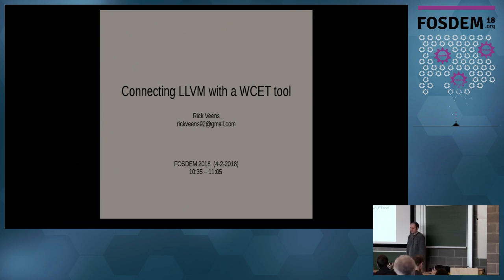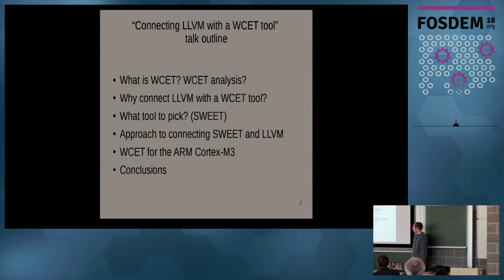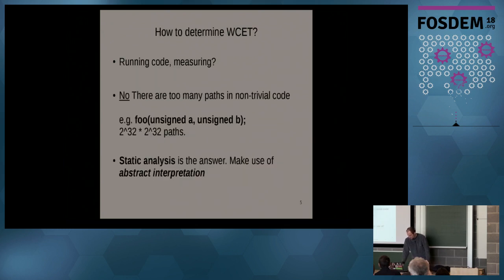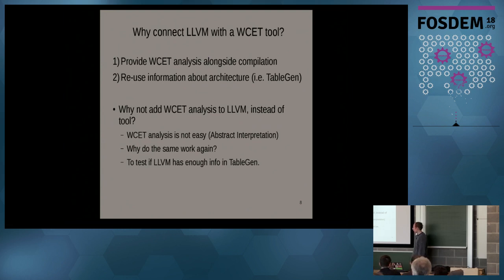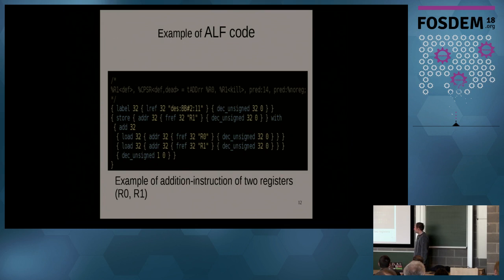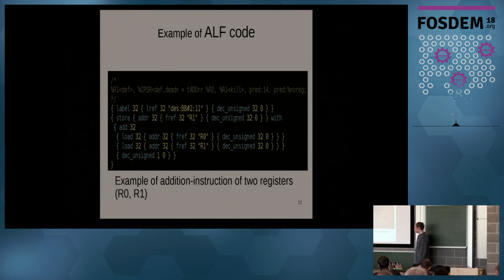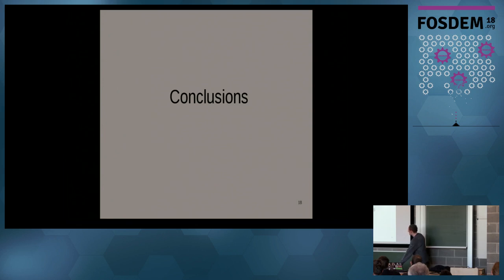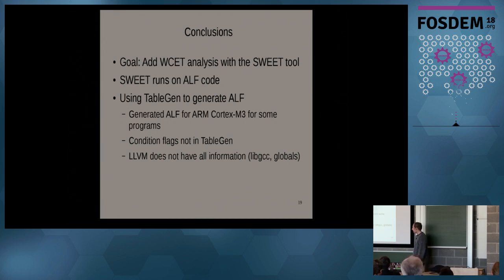Connecting LLVM with a WCET tool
by Rick Veens